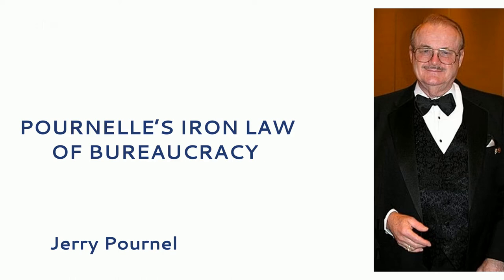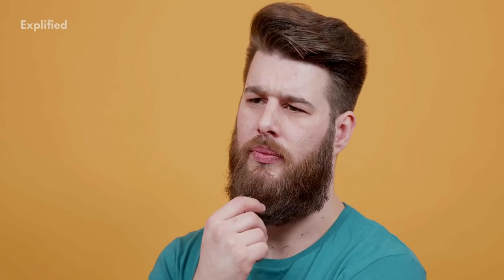Pournelle's Iron Law Of Bureaucracy Explained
Pournelle's Law is an interesting law about bureaucracy. In the script you can find a detailed explanation of the law.